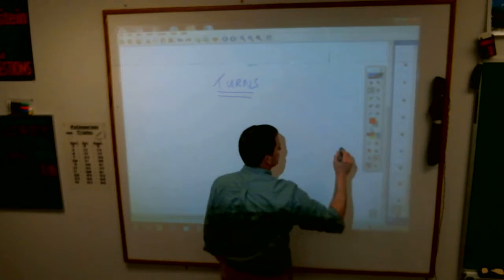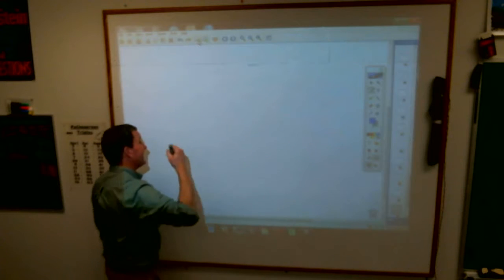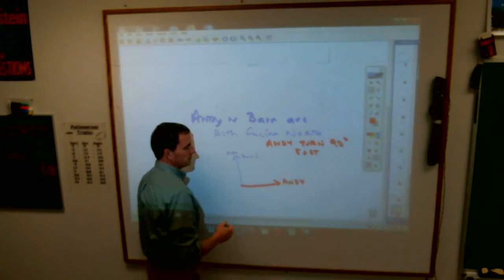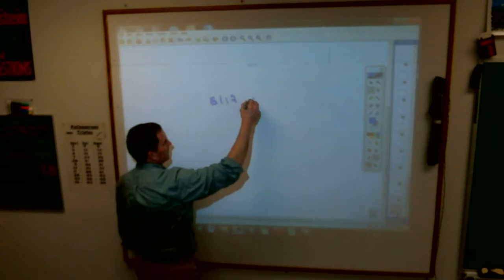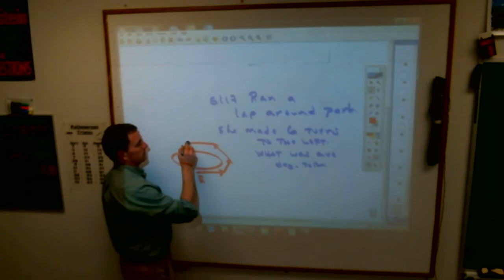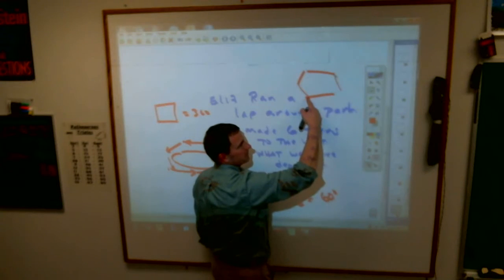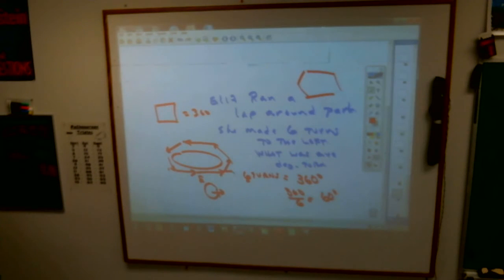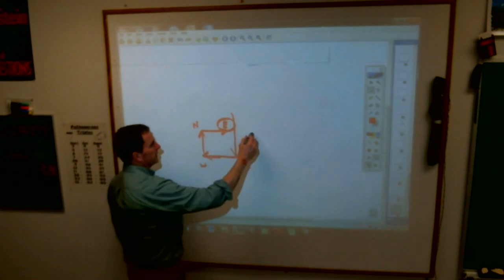6 MEasuring turns 90